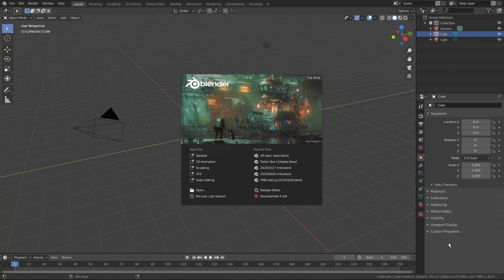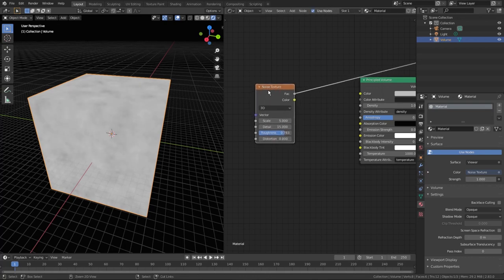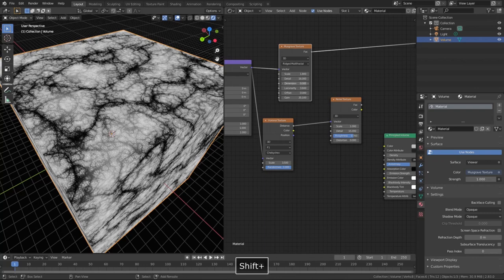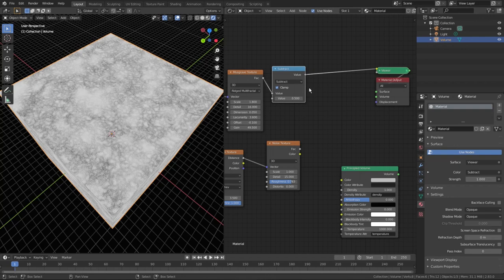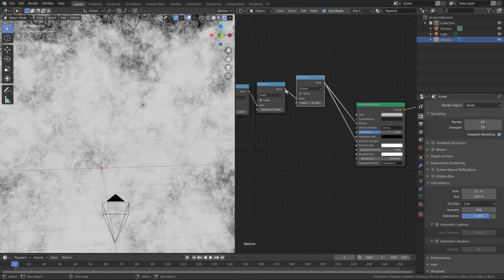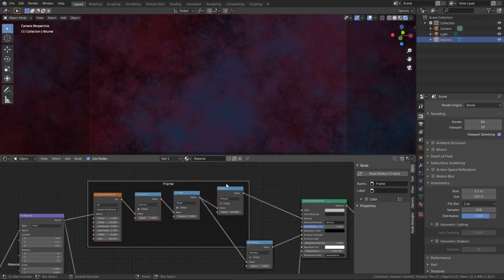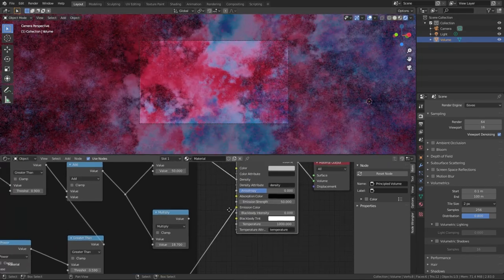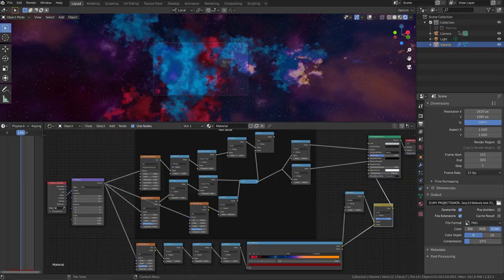Blender Eevee Nebulae tutorials. Part 1.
Tutorial series about how to create nebulae in Blender 2.8+ using Eevee render engine. Part 1.

The project is about 150 Mb because it includes 16K HDRI which is used in the world material. If your computer refuses to handle it just unpack this texture into a separate file (File - External Data - Unpack All Into Files), lower its resolution using any external editor and import back (or you may just replace it with any other star-sky HDRI).

This is my very first long tutorial ever. I wanted to show not just a step by step algorithm of how to make a nebula but my way of thinking during the creative process.